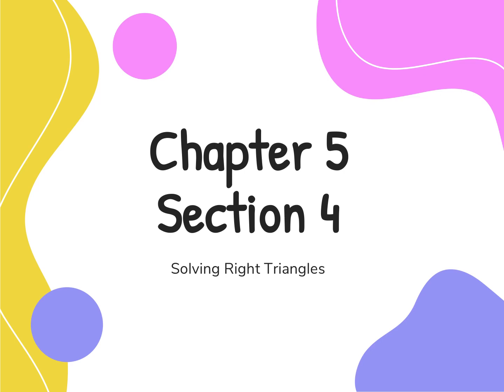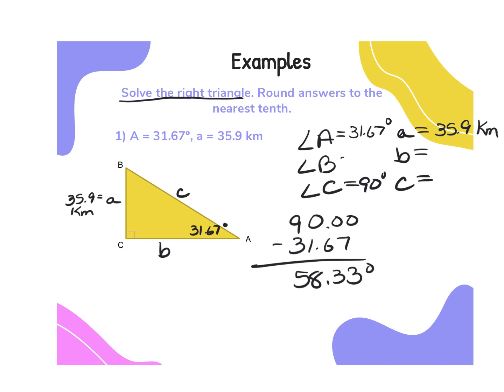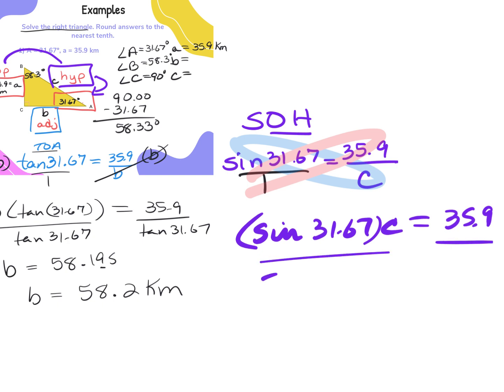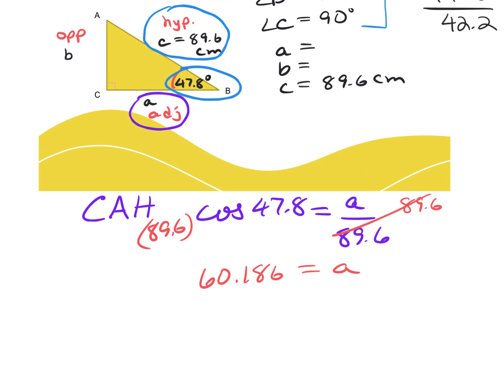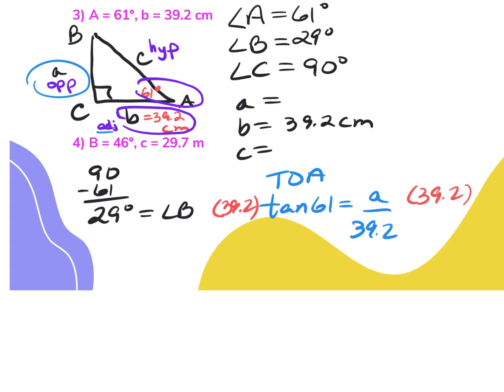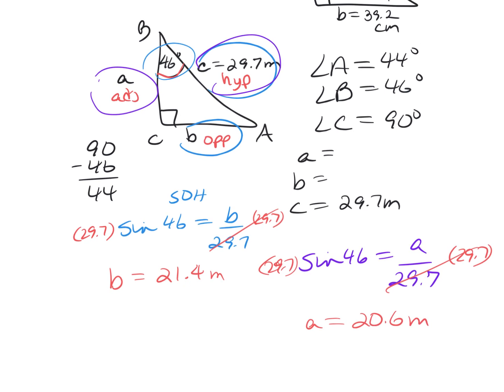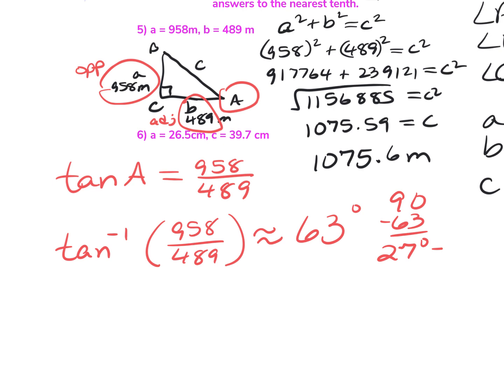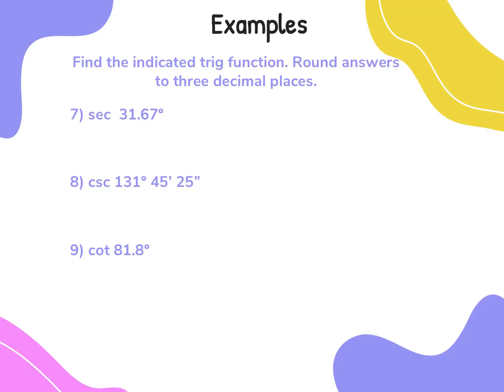3.8.23 5.4_Solving right triangles day 1